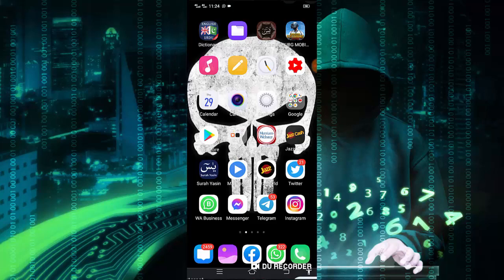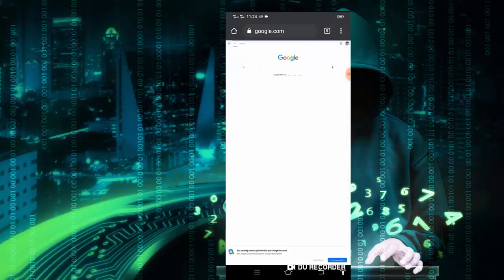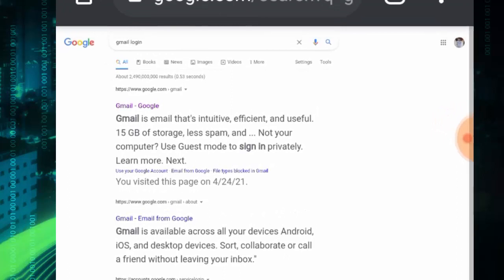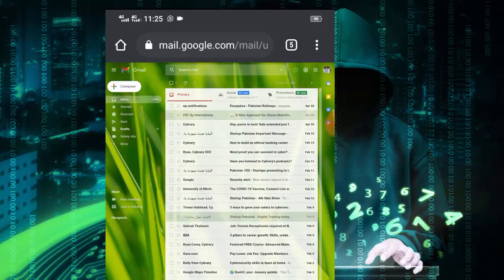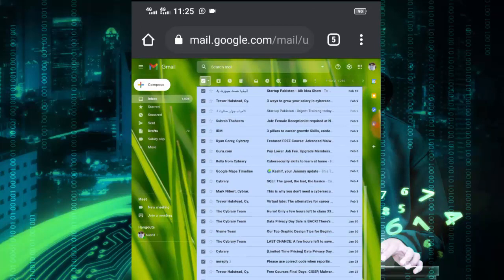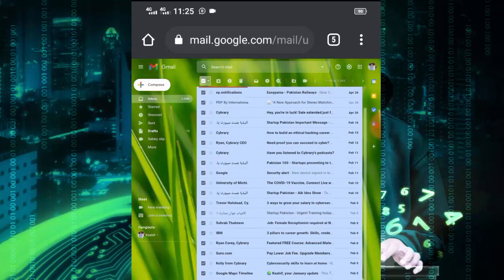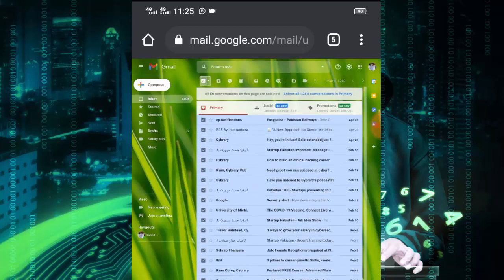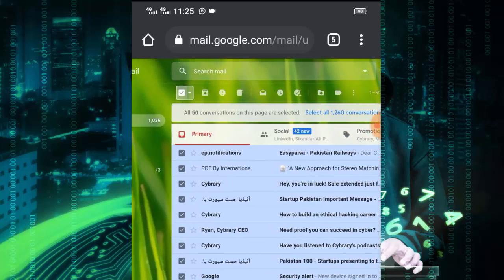How to delete all gmail messages at once Phone | Android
in this video i explained How to delete all gmail messages at once Phone | Android. it is very difficult to delete all messages or mails in android or mobile phone. Watch video and Hit share and like Thank you. Delete all mails | delete all messages at once.

How to delete all messages on gmail Android
how to delete all gMail  messages at once in android
how to delete all gmail mails on phone
how to delte all gmail inbox messages in my phone
delete all mails in gmail android
how to delete all emails on gmail